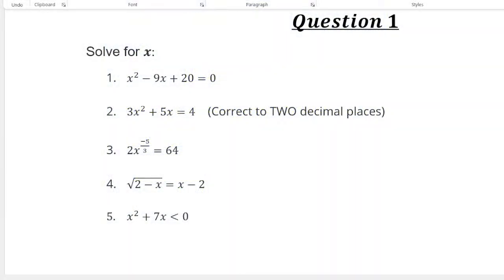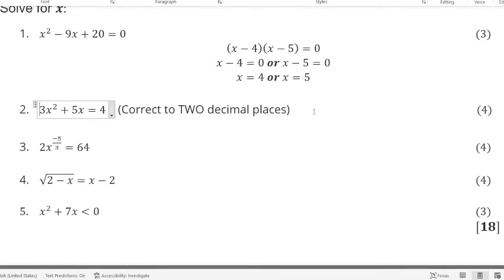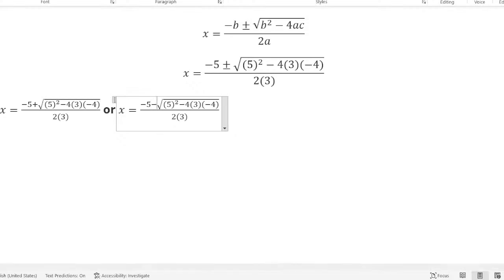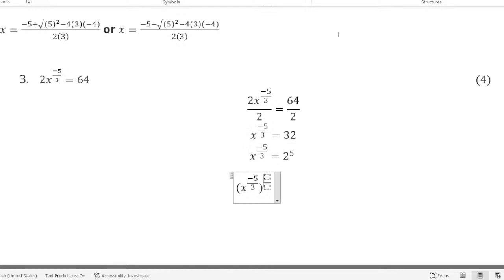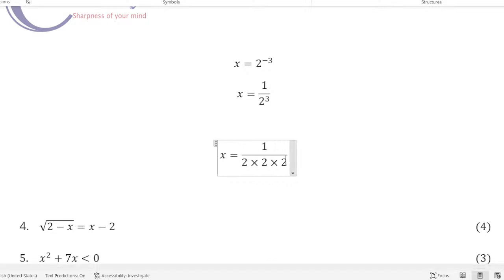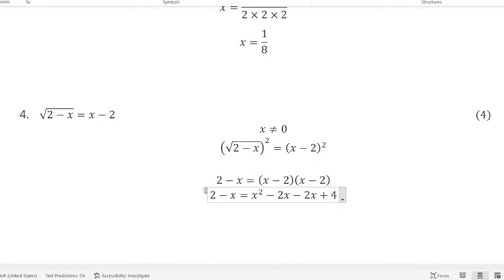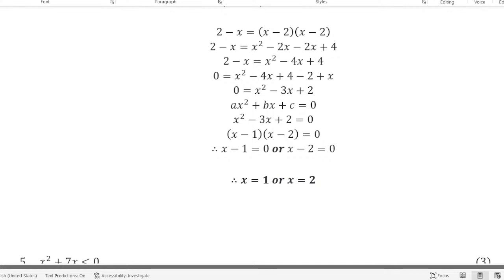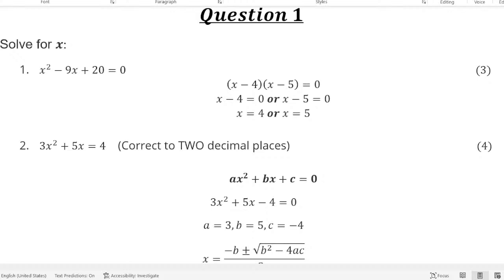Canninessy Live Stream (Maths Grade 12, Paper 1)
Grade 12, Paper 1, Question 1